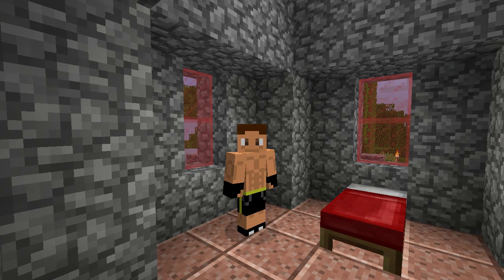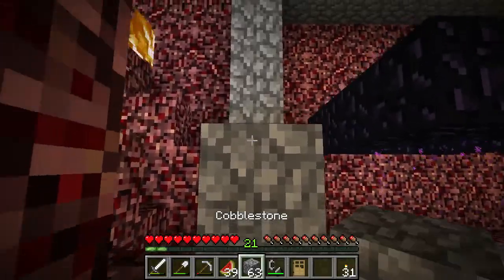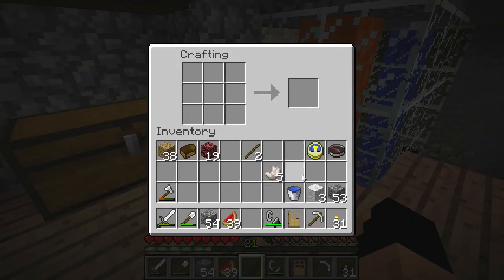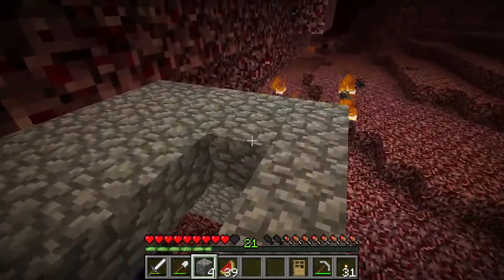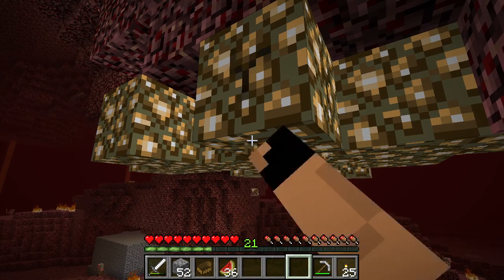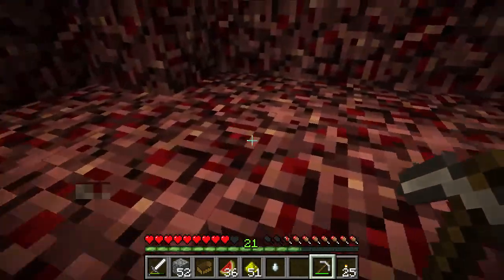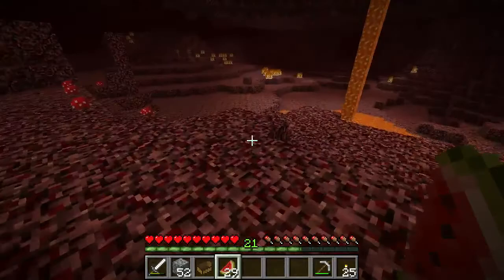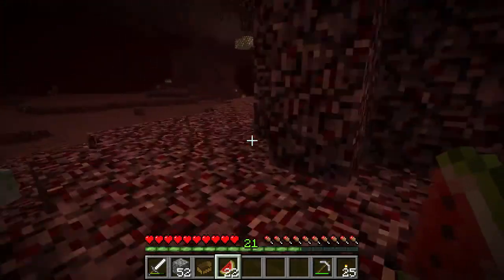Back to Basics Ep.15 | Vanilla Minecraft 1.8 | To the Nether!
In this episode we set out to explore the Nether!

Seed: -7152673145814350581